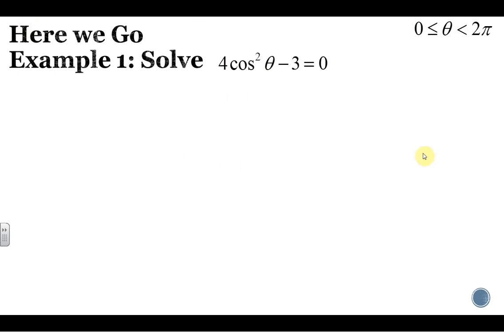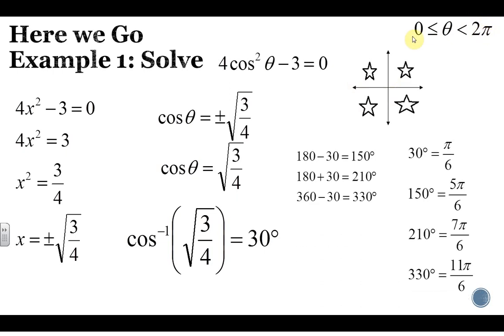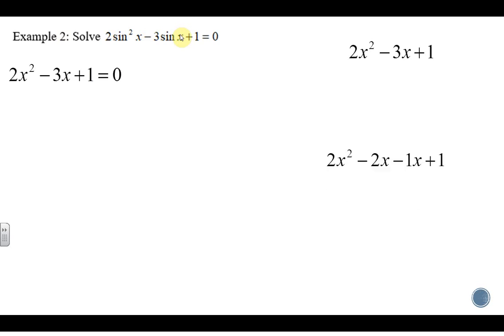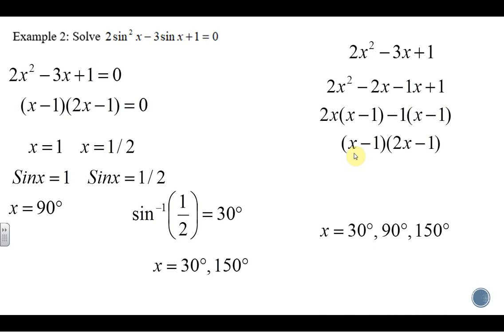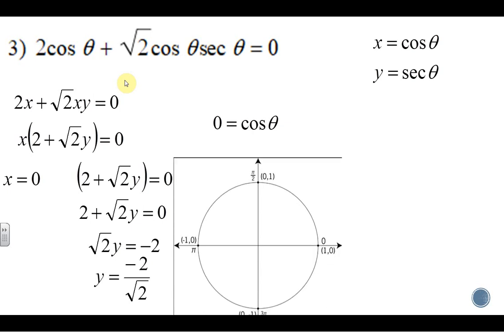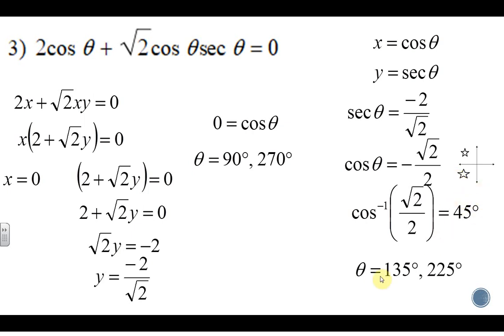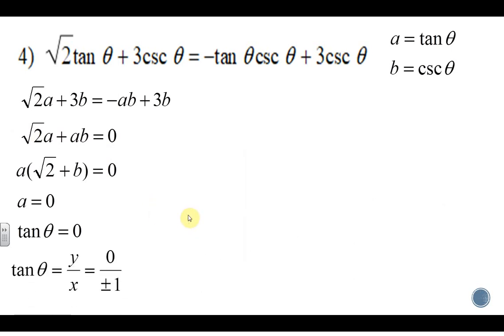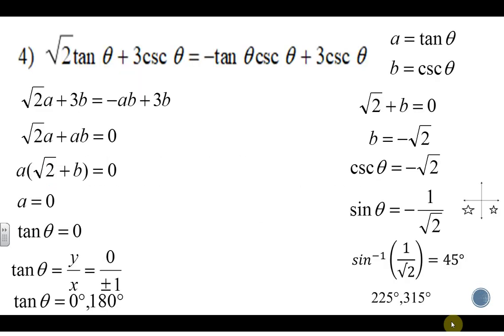PC C6 LT4